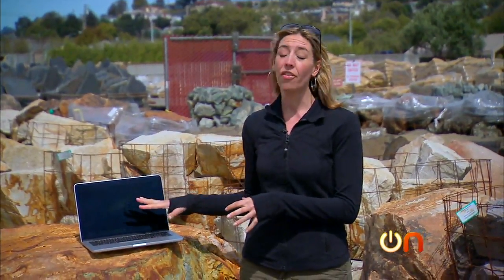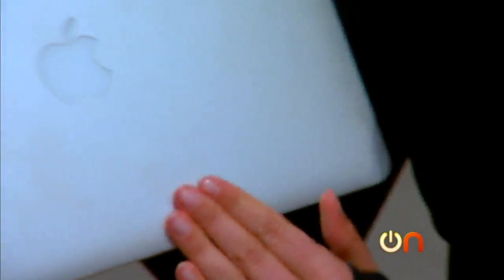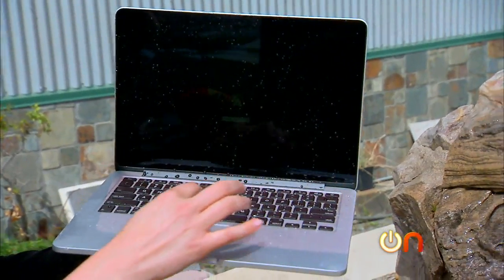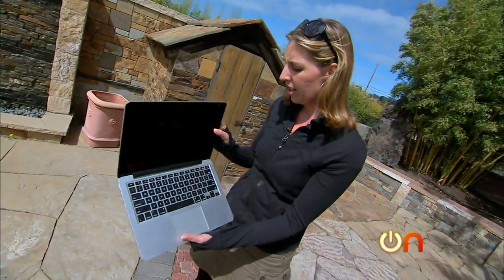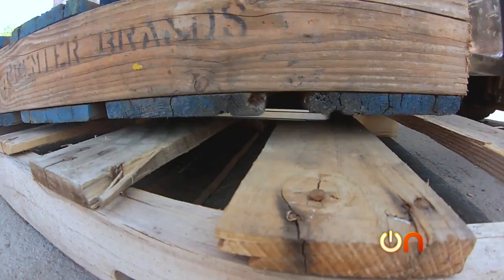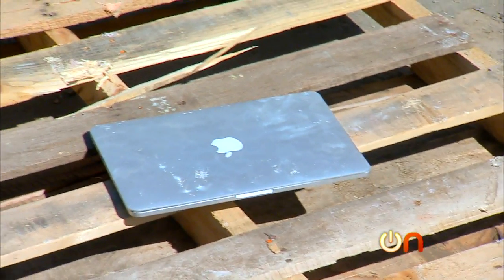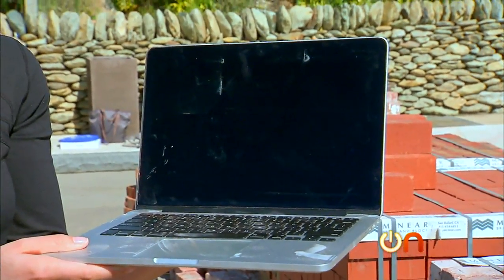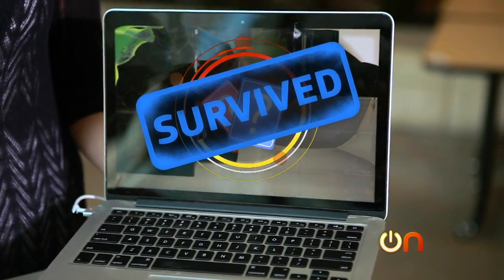Always On - Is the MacBook Pro construction-grade?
We torture test the superstylish MacBook Pro with Retina Display to see if it can handle a 1,400-pound boulder!